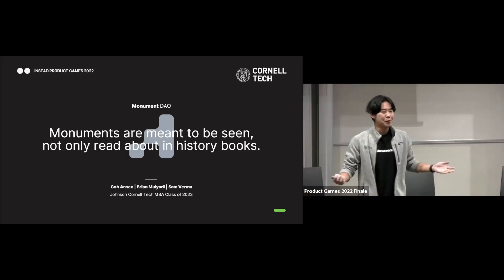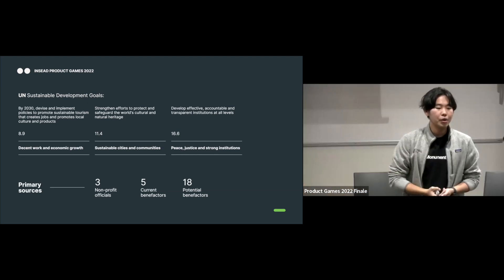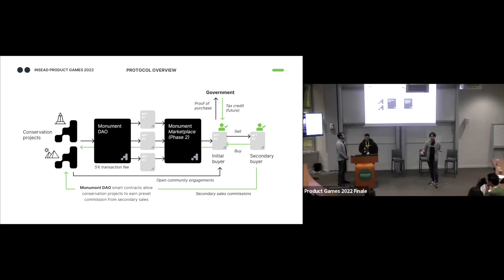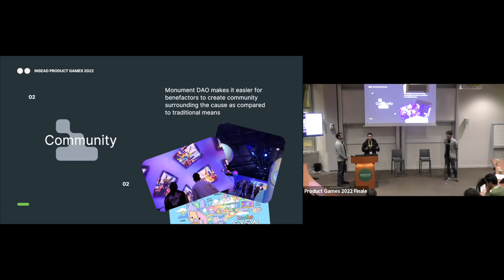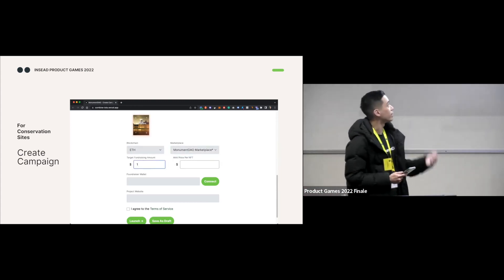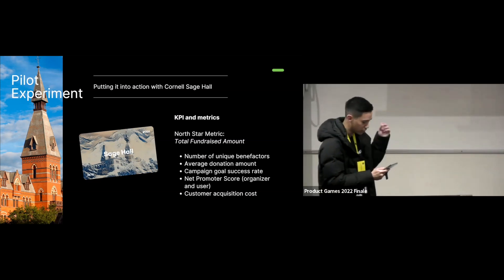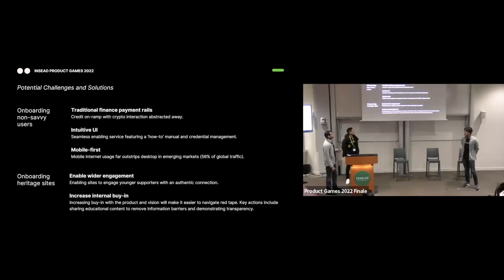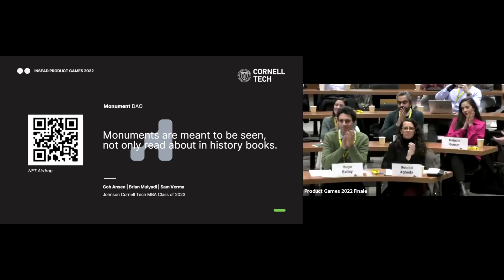INSEAD Product Games 2022: Final Pitch Cornell University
Product Games -  an annual global Product Management competition for talented MBA students.
Product Pitch Monument Dao, Cornell University
Brian Mulyadi
Sam Verma
Ansen Goh